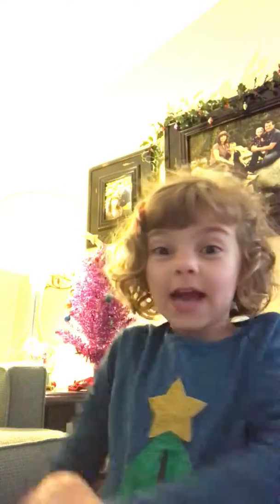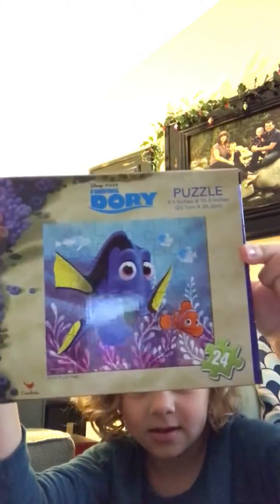Gina Builds a Finding Dory Puzzle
Gina offer her instructions on how to put together a puzzle on a Sunday afternoon.